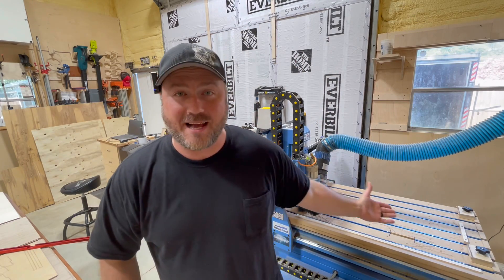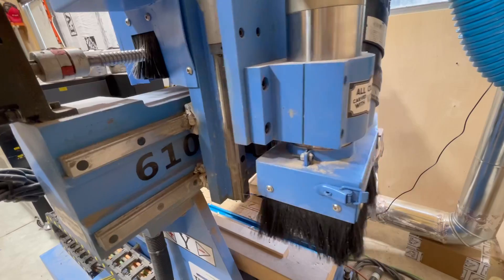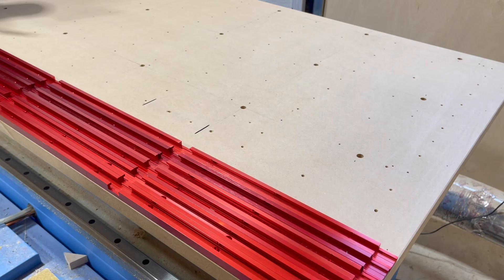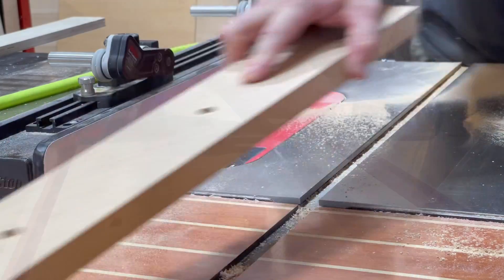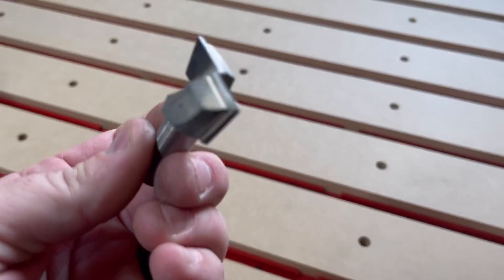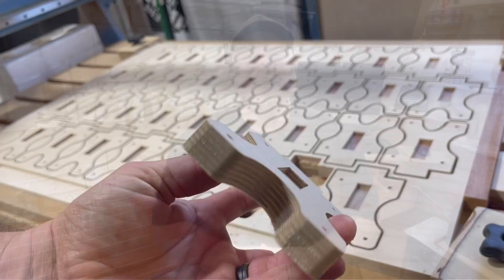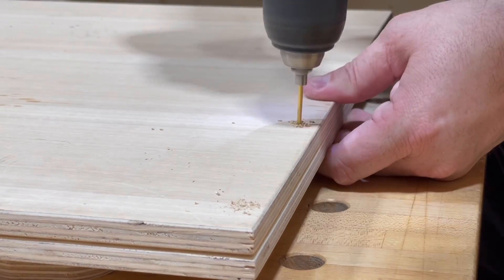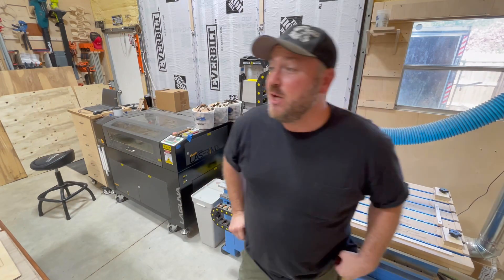New CNC spoil board! Should Have Done This A Long Time Ago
All Of My PRODUCTS
CNC Spoil board Improvement is Finally Finished!
Stop Over Paying For Hardware